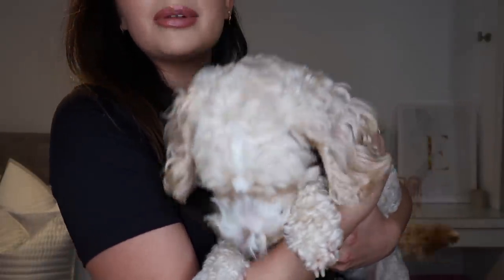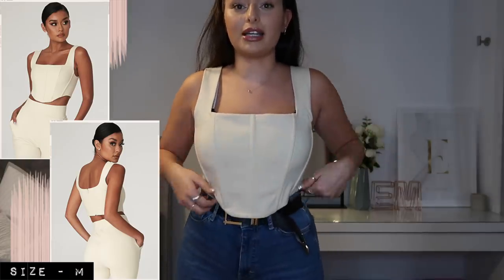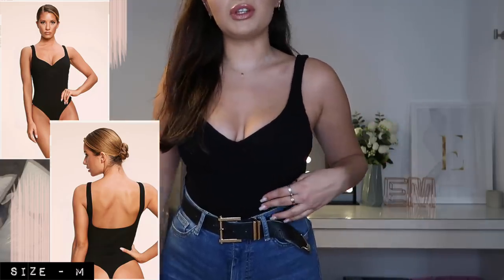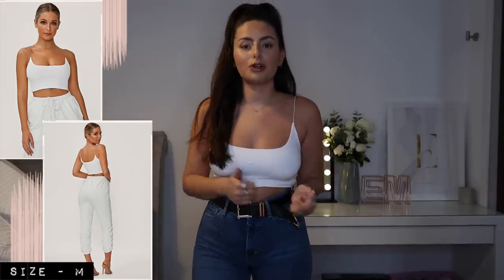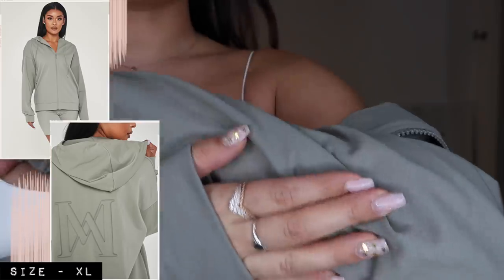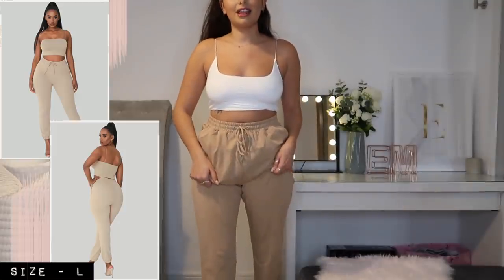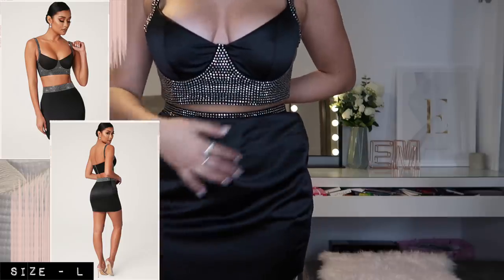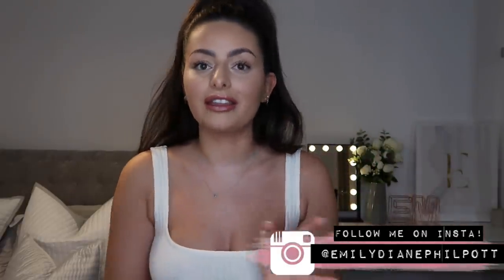HUGE OVER £600 MESHKI TRY ON HAUL · IS IT REALLY WORTH YOUR COIN? * HONEST REVIEW * | Emily Philpott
Hey loves,
👇🏼SHOP BELOW👇🏼

Back at it with another haul video! OMG OMG MESHKI is now my new fave😍honestly guys their stuff is beautiful and I am so so impressed with it.

Much Love,

Em x

p.s A HUGE thank you to MESHKI for gifting me the items in todays video! ily xo

* AFF LINKS